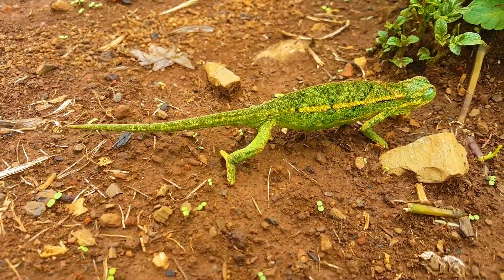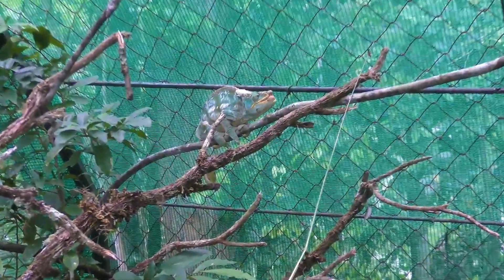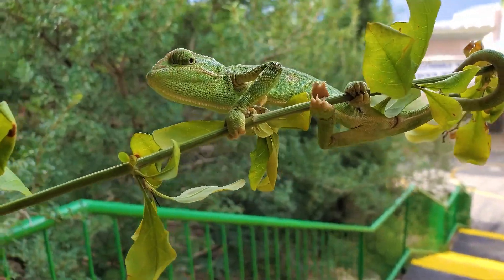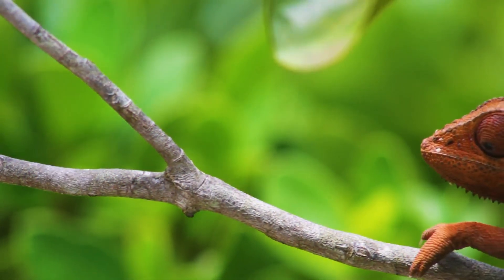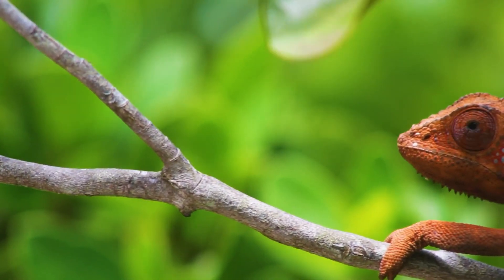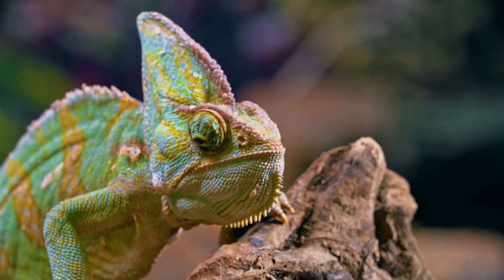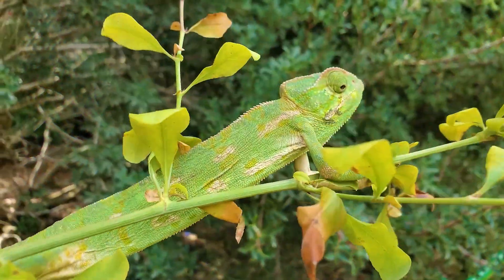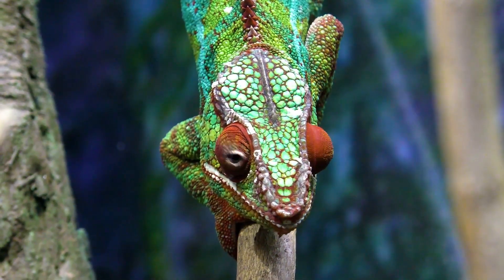Chameleons: masters of disguise and the most powerful lizards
Chameleons are well-studied members of the lizard family, which are perfectly adapted to leading an arboreal lifestyle and are also capable of changing their body coloration.

Chameleons are widely known due to their ability to change their coloration and body pattern, which is explained by some peculiarities in the structure of their skin covers. The fibrous and deeper outer layer of the skin is characterized by the presence of special branched cells with dark brown, black, yellow, and ruddy-colored pigments.

The reduction of the chromatophore outgrowths causes a redistribution of the pigment grains and changes in the color of the skin. Due to the combination of pigments in both layers, the appearance of a variety of color shades occurs.

We welcome you to our new channel. It is dedicated to the animal world. Here you will find informative videos about all the living beings that surround us. Take care of nature, take care of the creatures you meet on your way and be happy.